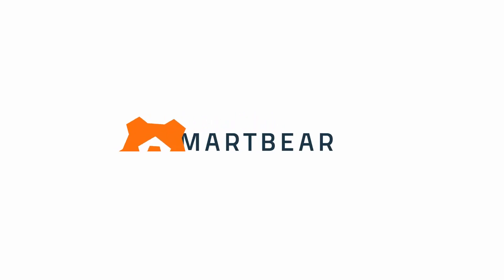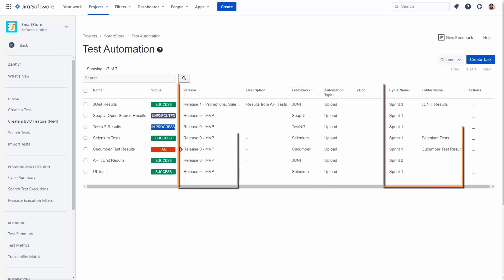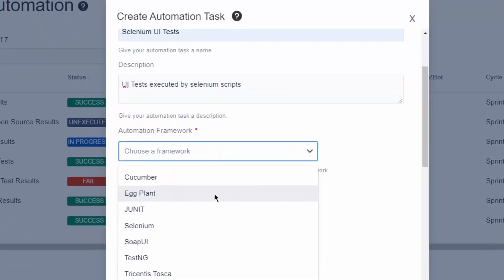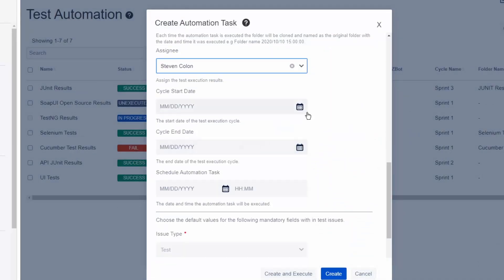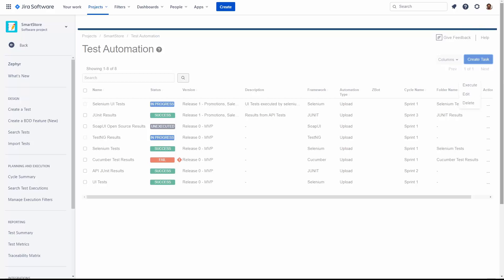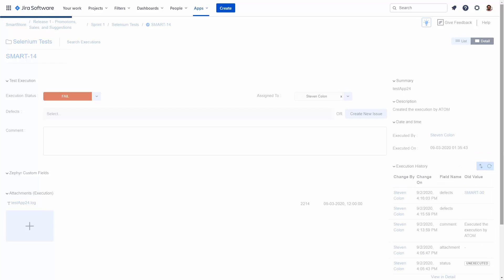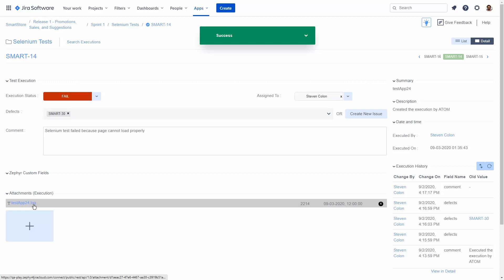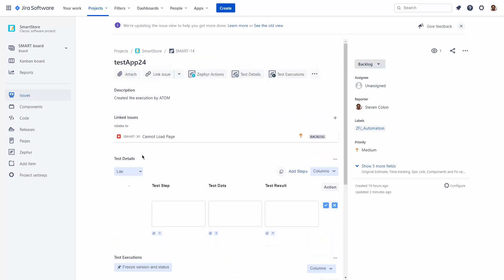Integrating Test Automation and Test Management with Zephyr for Jira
Learn more about integrating popular automation frameworks with Zephyr for Jira to import test results directly into your test management in Jira.

Supported frameworks include Cucumber, Selenium, SoapUI, TestNG, JUnit, UFT, Tricentis Tosca, EggPlant.